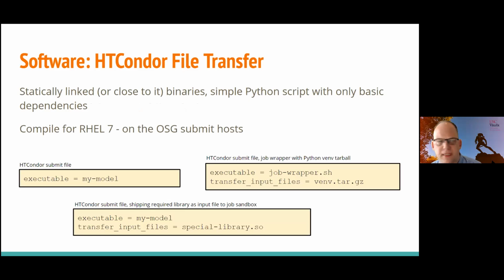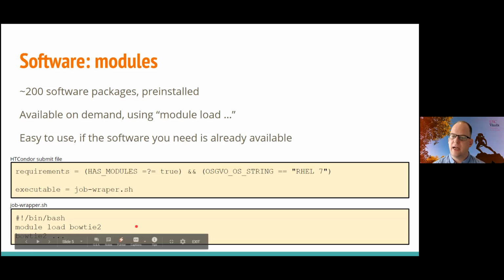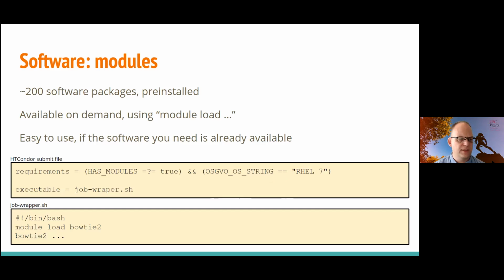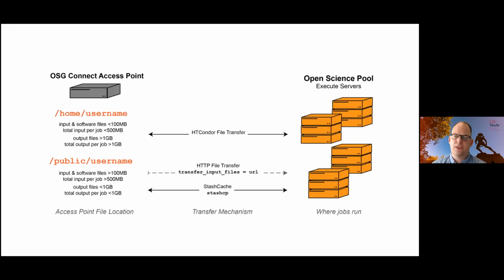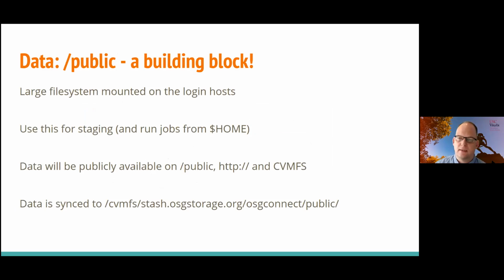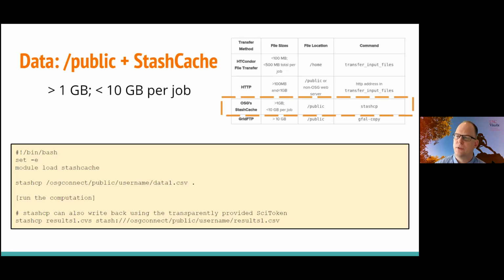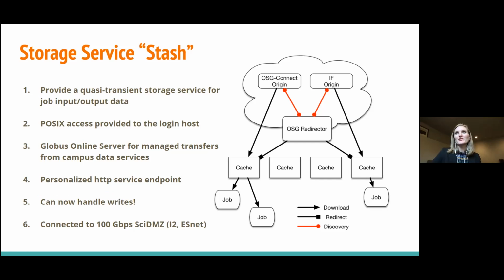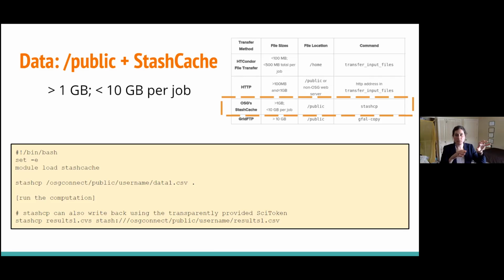Software and Data Support in OSG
Cover the details you need to know to do data management on OSB. Learn how to execute jobs via the Open Science Grid using HTCondor using containers. Containers allow users full control over the environment you are running your job. Learn how you can create your own container image which your job will execute within, or choose from a set of predefined images.